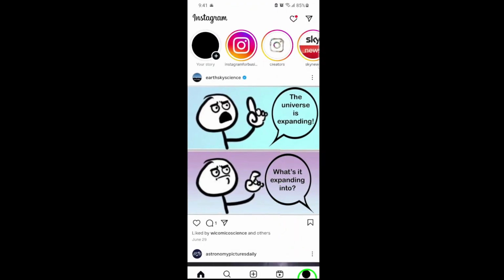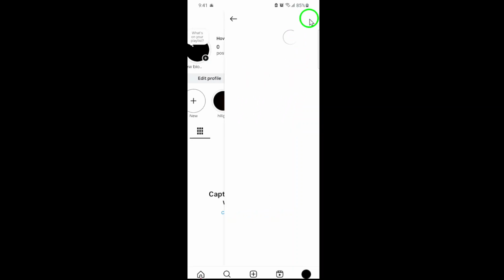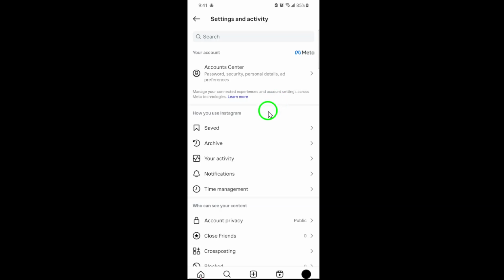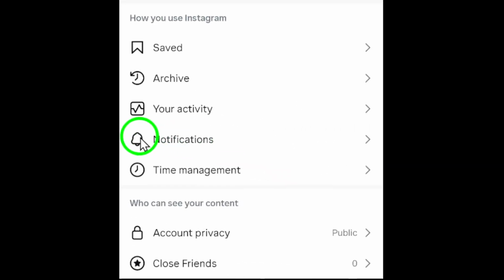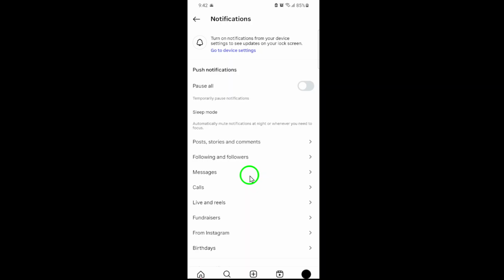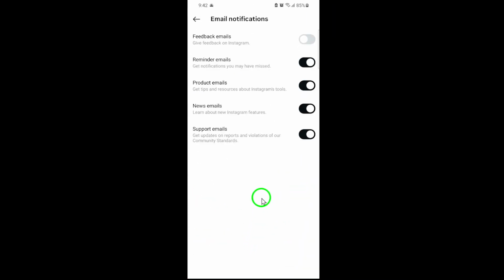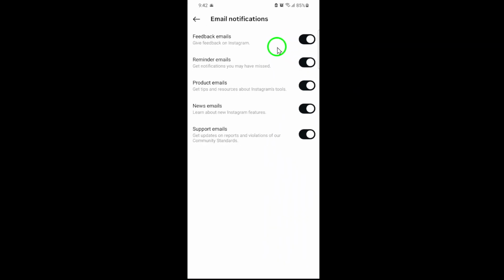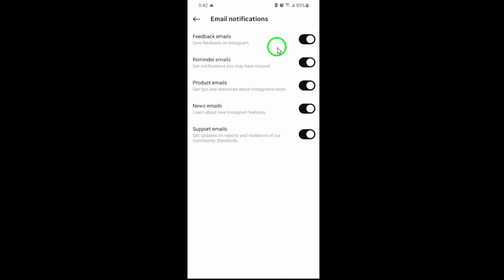How to Enable Instagram Feedback Email Notifications (Updated)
Learn how to enable Instagram feedback email notifications with this quick and updated guide. Stay informed about Instagram feedback and never miss important updates by turning on email notifications for feedback.

Follow these simple steps:

1. Open Instagram and go to your profile

2. Tap the ☰ icon (top right), then tap Settings and privacy

3. Tap Notifications

4. Scroll down & Tap Email notifications

5. Toggle on Give feedback on Instagram

Perfect for users who want to keep up with Instagram updates and improve their account experience[2][5]-

Chapters:
00:00 Intro
00:12 Soultion
01:05 Outro